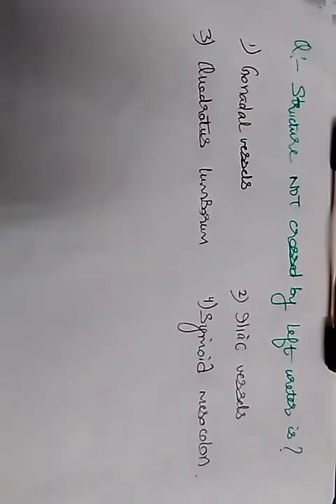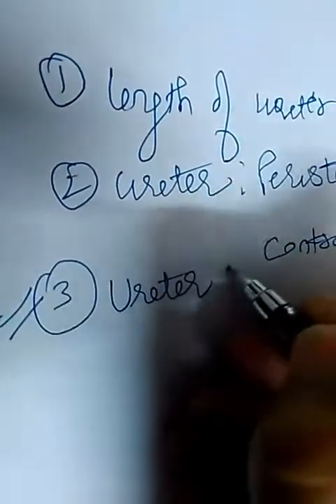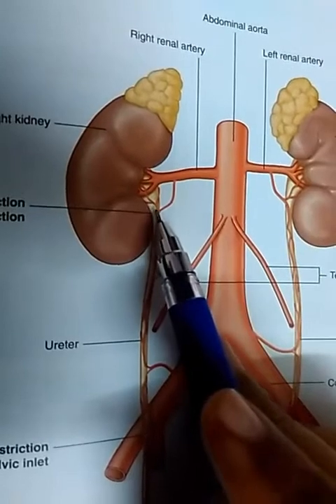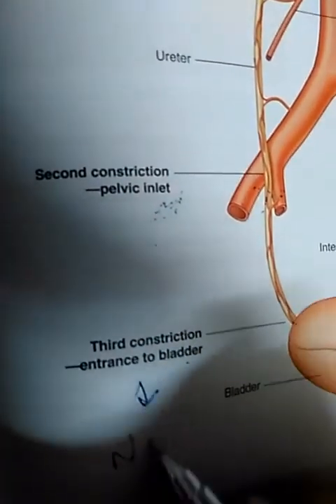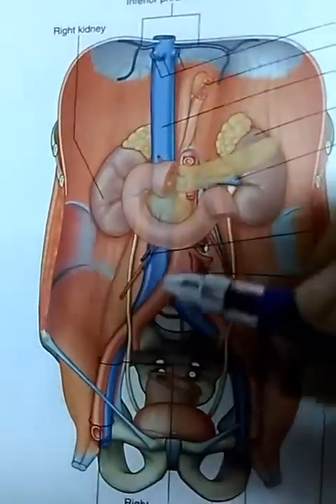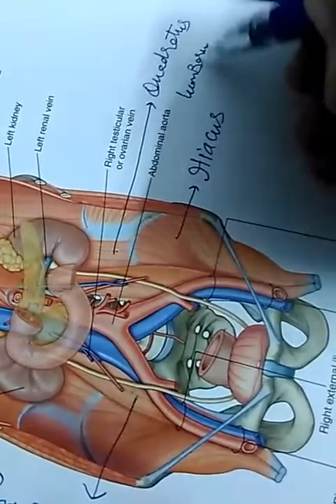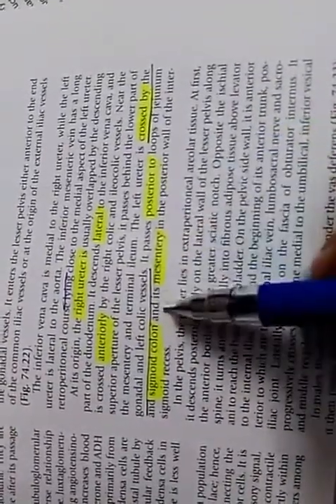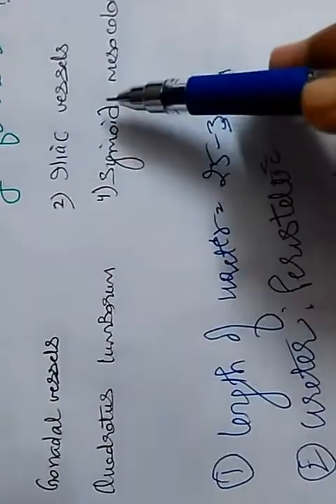Aiims Nov 16 - ureters